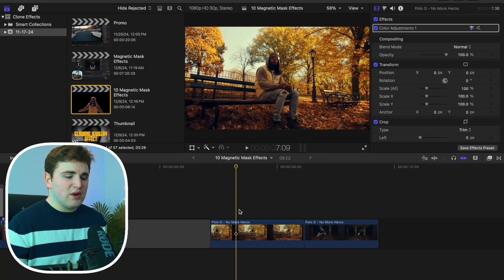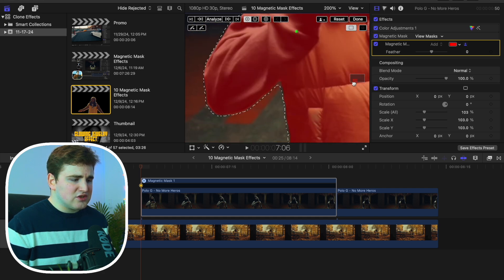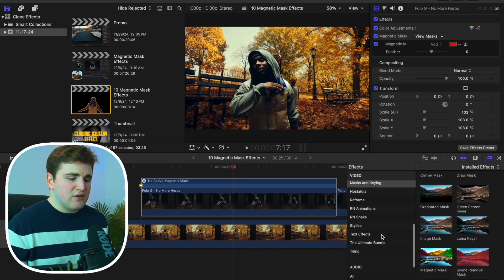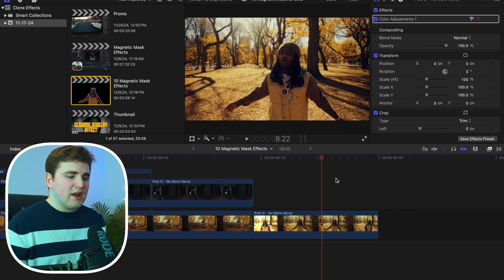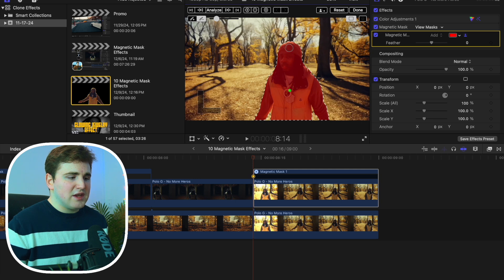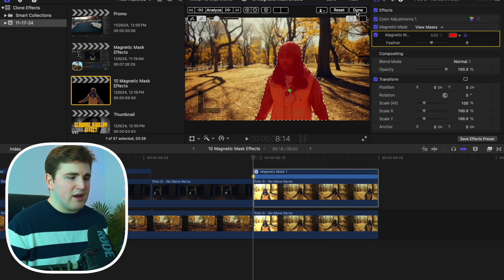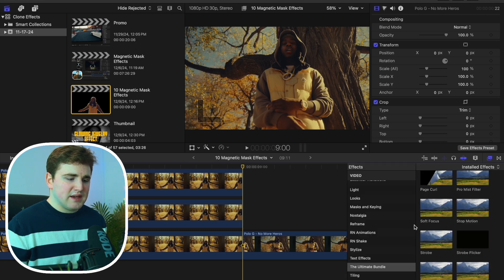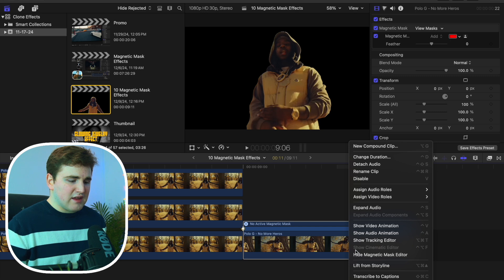4 Music Video Effect Ideas using the Magnetic Mask Tool in Final Cut Pro 11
In this tutorial, I will break down 4 music video effect ideas using the magnetic mask tool in Final Cut Pro 11.